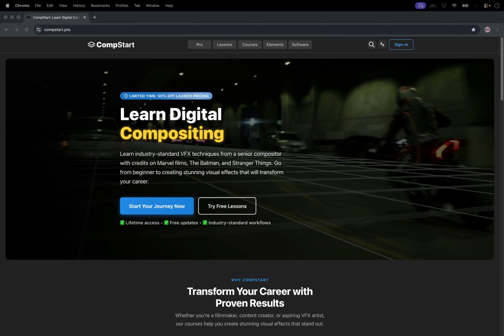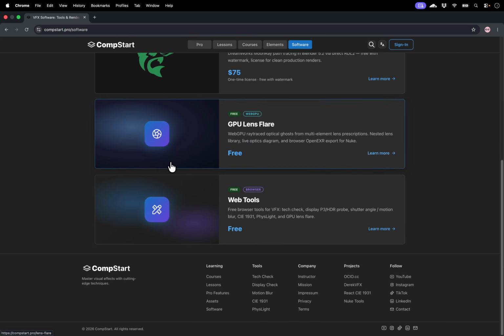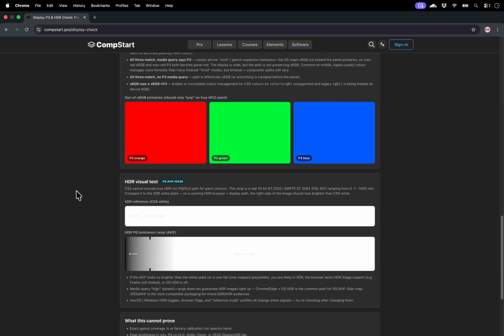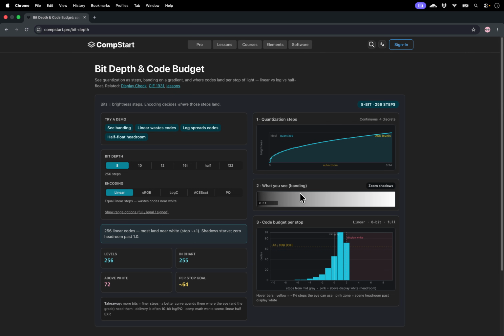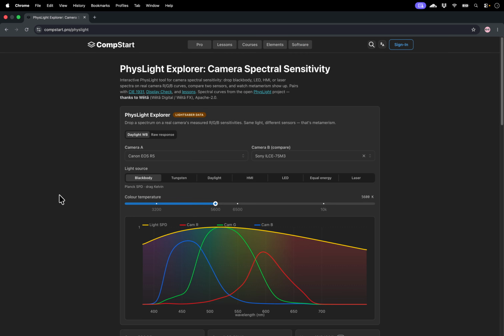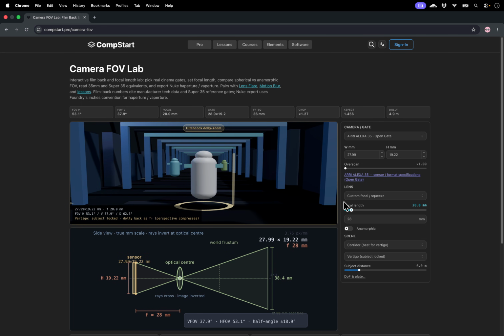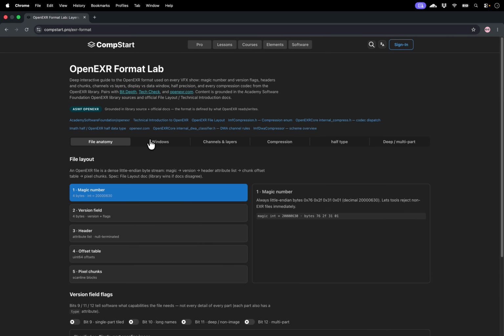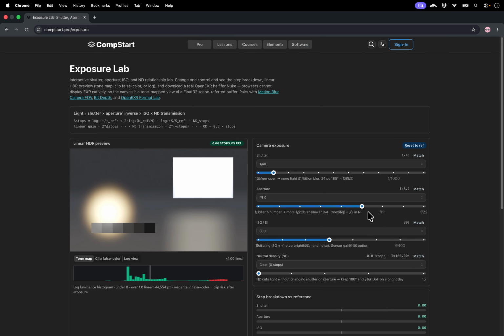Early Peak ⛰️ CompStart.pro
An quick look at some of the upcoming materials available for free on CompStart.pro. Sign up to the waitlist for discounts on upcoming courses.